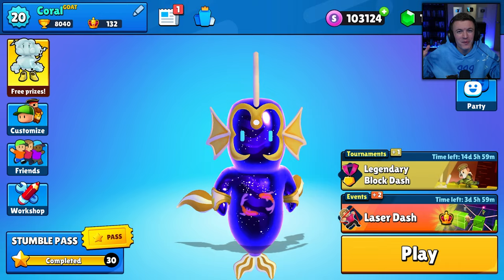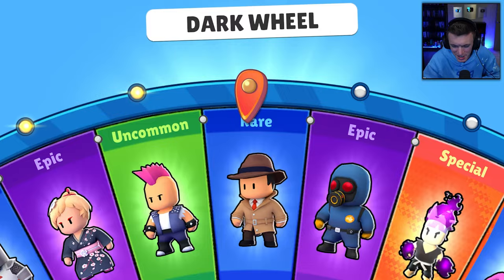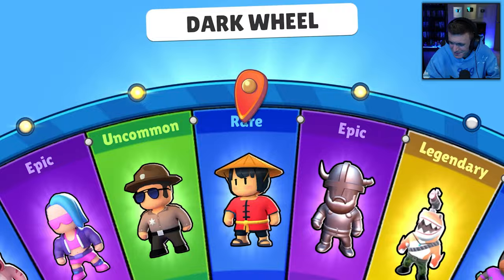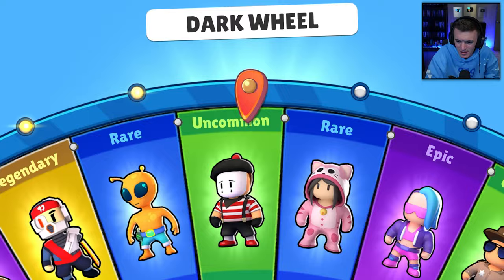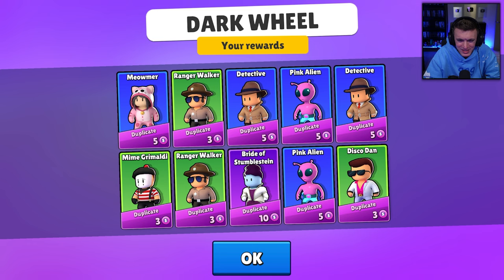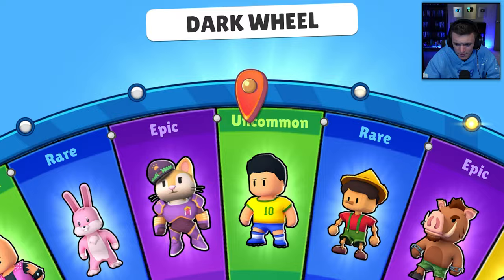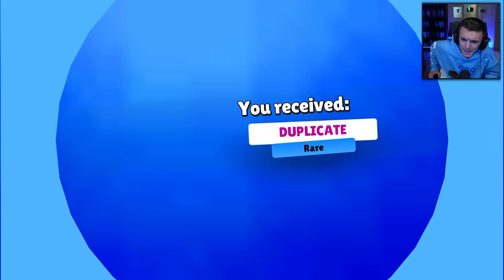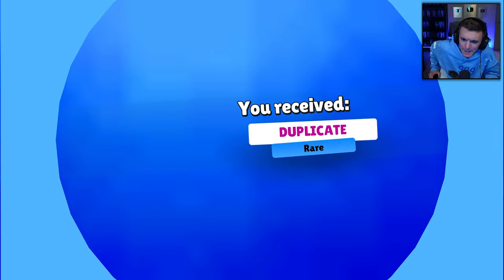SPINNING *SUPER CHEAP* SPECIAL WHEEL IN STUMBLE GUYS!